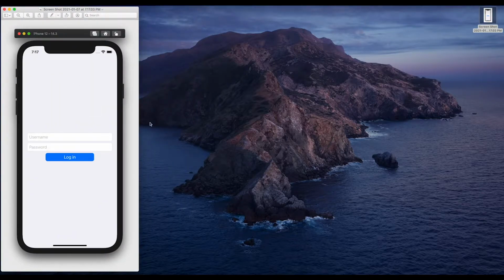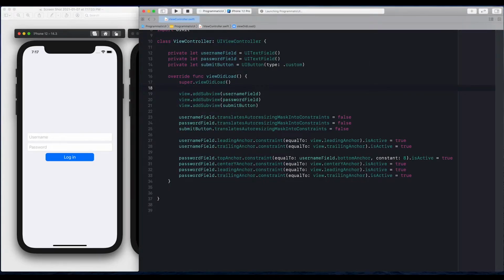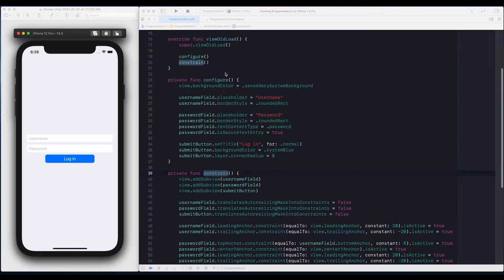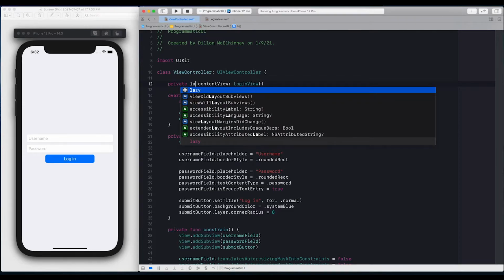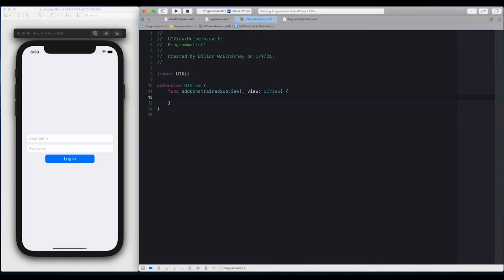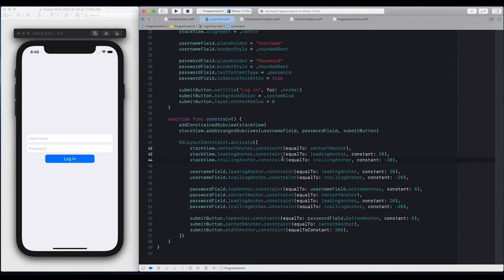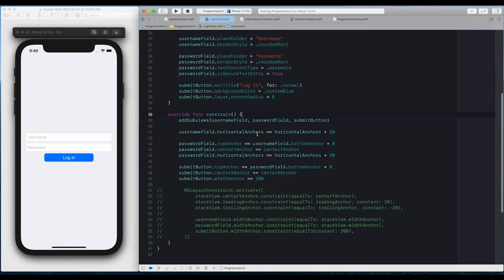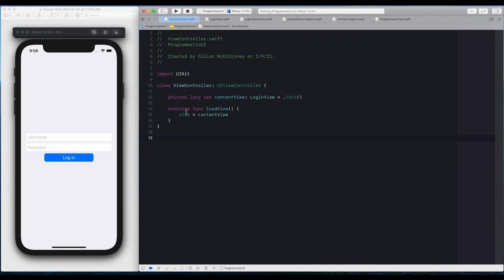How I Organize Layout Code In Swift - Walkthrough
In this video I walk through the various ways I have organized my iOS layout code from the time I started building my UI programmatically up to what I currently do. You can find the full text and code for this video

Music is used with license.
"Patrol", written by Claes Nilsson, performed by Anchor